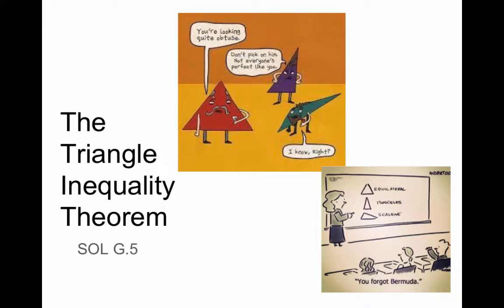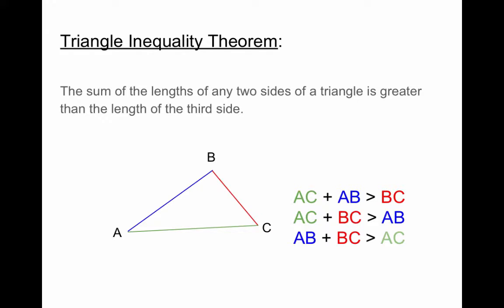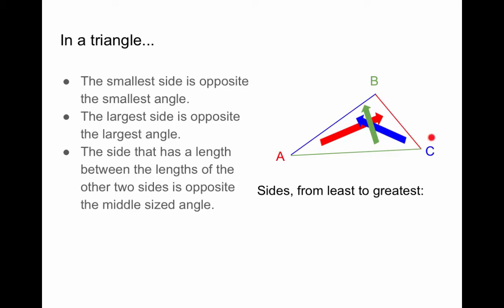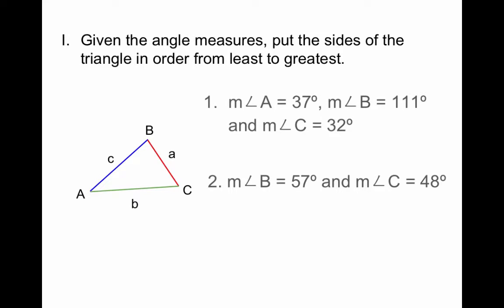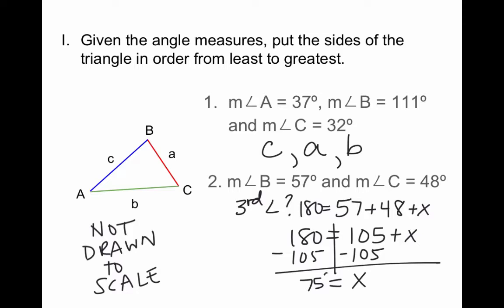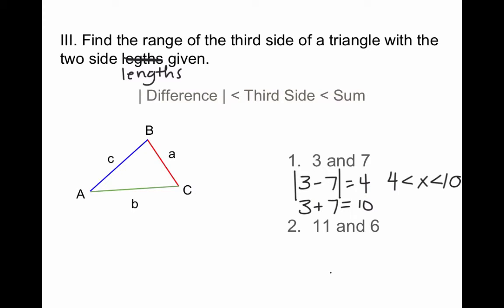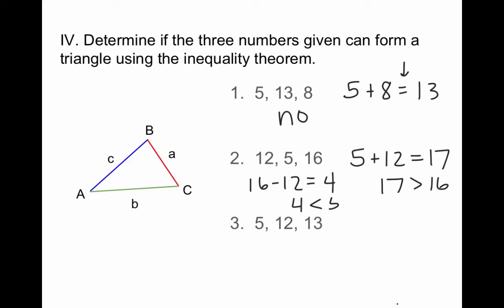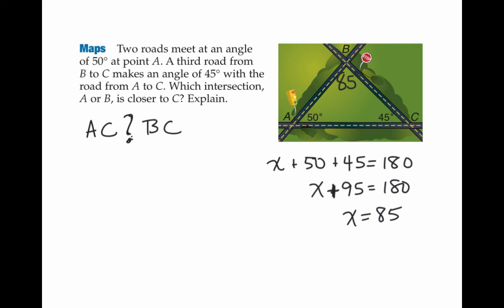Triangle Inequality Theorem